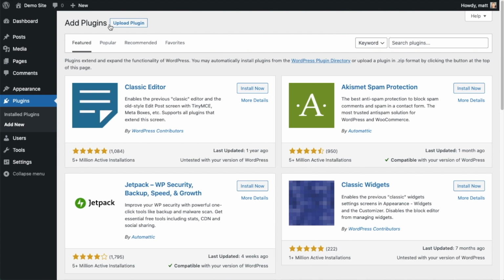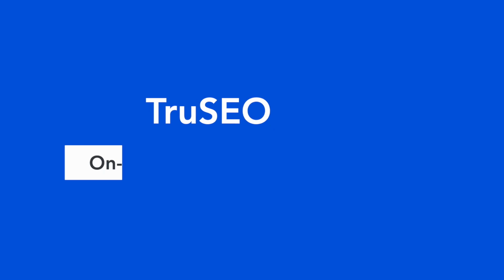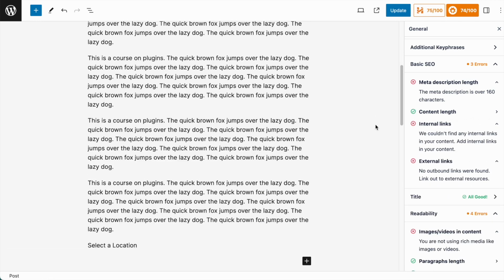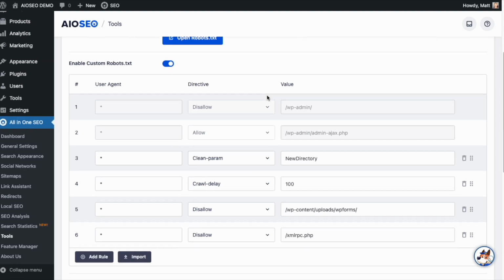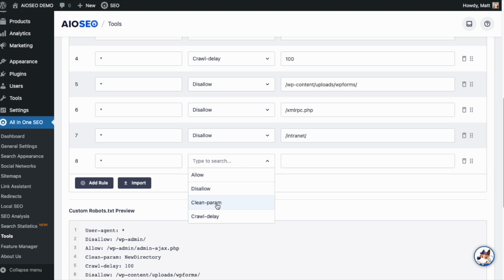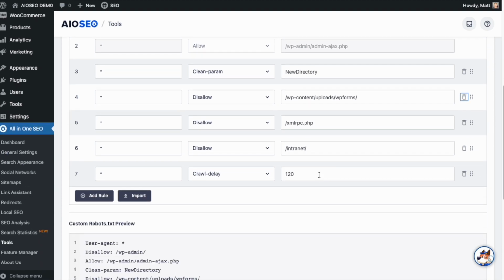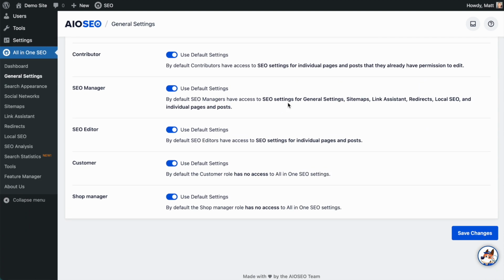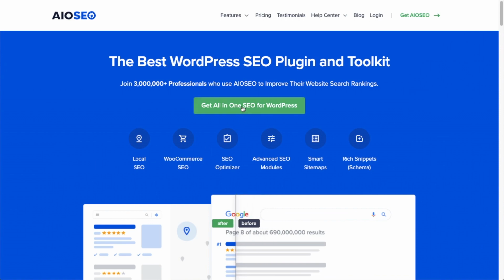3 More SEO Hacks For Your WordPress Website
In this video, I'm going to show you 3 SEO hacks to improve the SEO of your WordPress website.

TruSEO Score gives you a more in-depth analysis into your optimization efforts than just a pass or fail. Our actionable checklist helps you to unlock maximum traffic with each page.

All the settings you need to optimize each post and page on your site:

Customize your title tag and meta description
Add a main keyword plus additional relevant keywords to get actionable optimization tips
Customize your social media meta
Set a canonical URL and even customize each page’s priority in your sitemap

Easily Make Changes to Robots.txt From Your WordPress Dashboard
Need an easy way to edit robots.txt in WordPress?

With All in One SEO, you can easily take control of your site and configure a robots.txt file to override the default WordPress file.

Control access to your site with SEO custom user roles.

No need to give full admin access to team members or contractors
Optionally remove access to SEO settings from specific roles to reduce your risk

Choose which features each role has access to.

Customize access to specific SEO settings, or remove a role’s access to all SEO settings.
Use SEO Manager and SEO Editor roles to give secure access to SEO tools and features

Timestamps:
00:00 - Introduction
00:14 - Install AIOSEO
02:16 - Use AIOSEO's TruSEO Score
04:58 - Take Advantage Of A Powerful Robots.txt Editor
09:56 - Delegate SEO Using Custom Roles
12:53 - Outro